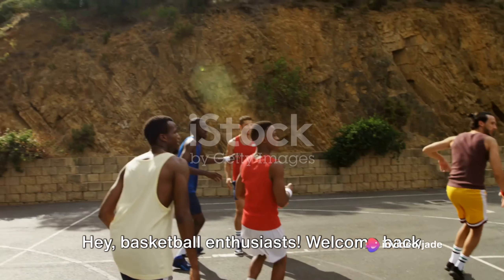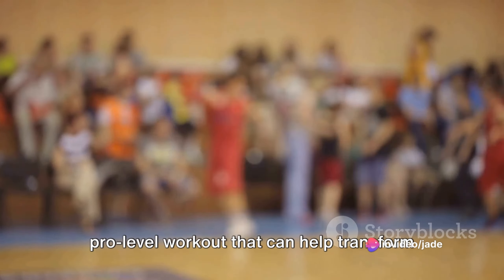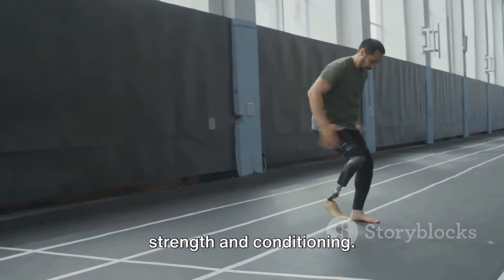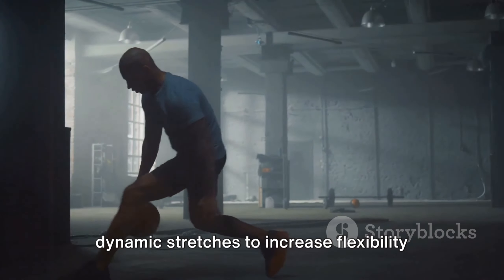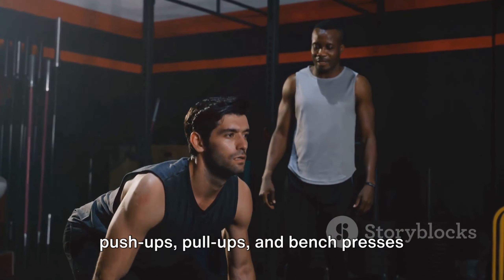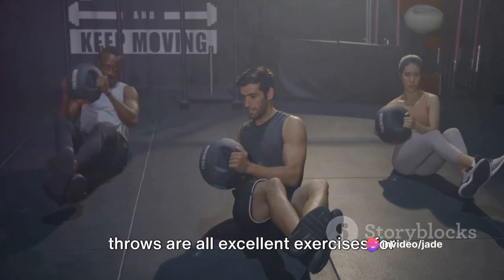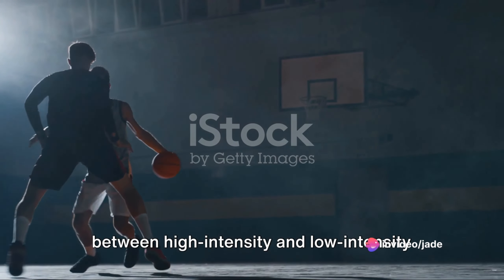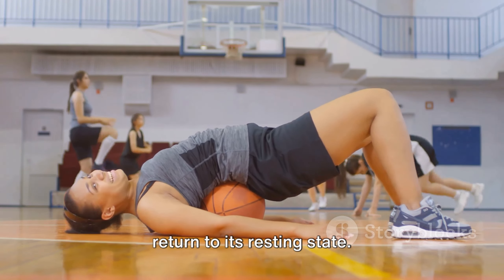"Pro-Level Workout: Revolutionizing Basketball Strength and Conditioning"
Unleash your basketball prowess with our Pro-Level Workout! 🏀💪 Revolutionize your strength and conditioning routine to elevate your game. 🚀 Whether you're a seasoned player or just starting, this dynamic workout is tailored for hoops enthusiasts of all levels. 🏋️‍♂️🔥 Elevate your skills, dominate the court!